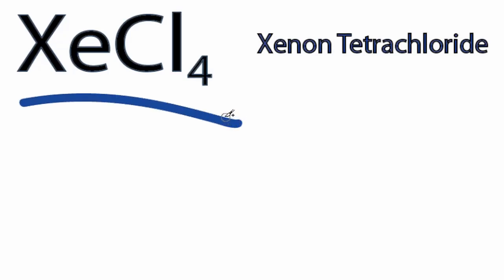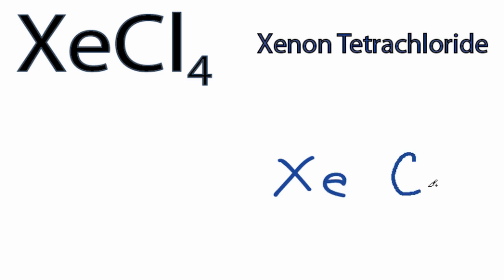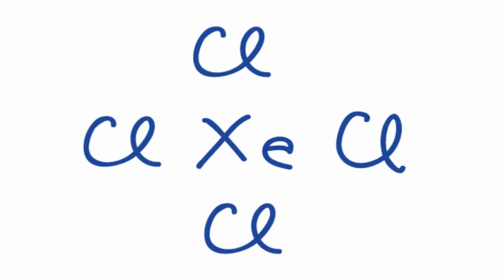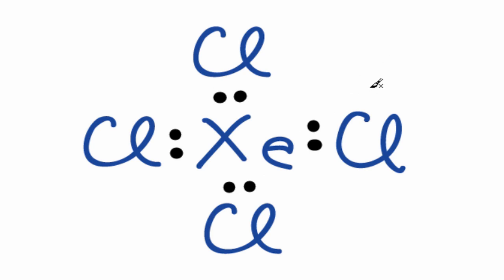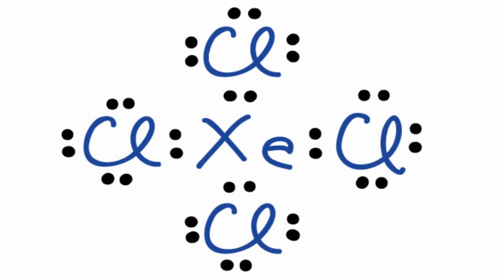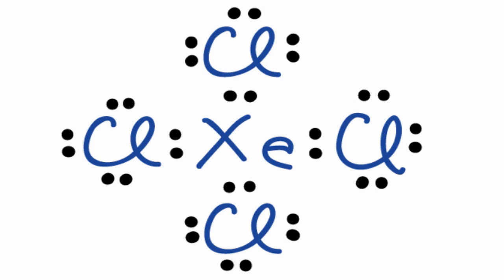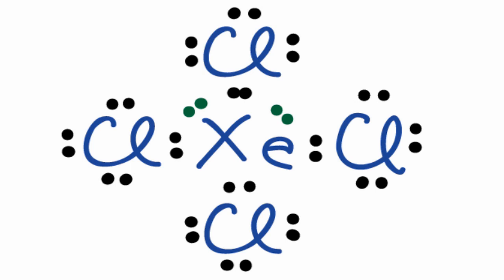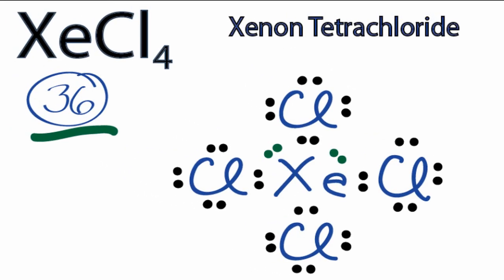XeCl4 Lewis Structure: How to Draw the Lewis Structure for XeCl4 (Xenon Tetrachloride)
How to Draw the Lewis Dot Structure for XeF4: Xenon tetrachloride
A step-by-step explanation of how to draw the XeF4 Lewis Dot Structure (Xenon tetrachloride).

For the XeF4 structure use the periodic table to find the total number of valence electrons for the XeF4 molecule. Once we know how many valence electrons there are in XeF4 we can distribute them around the central atom with the goal of filling the outer shells of each atom.

In the Lewis structure of XeF4 structure there are a total of 36 valence electrons. XeF4 is also called Xenon tetrachloride.

Note that XeF4 can have an Expanded Octet and have more than eight valence electrons. Because of this there may be several possible Lewis Structures. To arrive at the most favorable Lewis Structure we need to consider formal charges. See how to calculate formal charges

Steps to Write Lewis Structure for compounds like XeF4
1. Find the total valence electrons for the XeF4 molecule.
2. Put the least electronegative atom in the center. Note: Hydrogen (H) always goes outside.
3. Put two electrons between atoms to form a chemical bond.
4. Complete octets on outside atoms.
5. If central atom does not have an octet, move electrons from outer atoms to form double or triple bonds.

Lewis Structures, also called Electron Dot Structures, are important to learn because they help us understand how atoms and electrons are arranged in a molecule, such as Xenon tetrachloride. This can help us determine the molecular geometry, how the molecule might react with other molecules, and some of the physical properties of the molecule (like boiling point and surface tension).